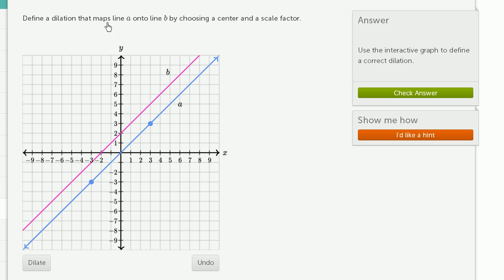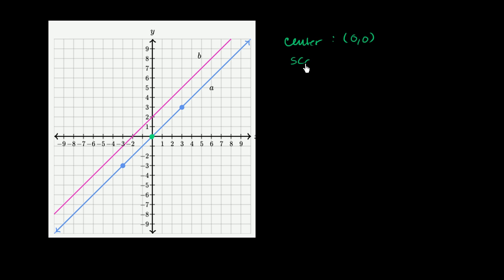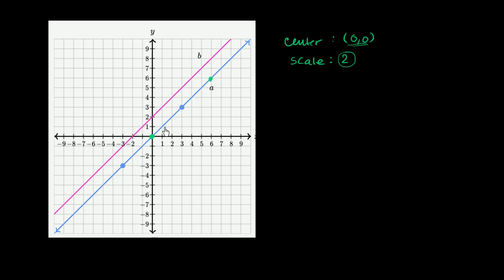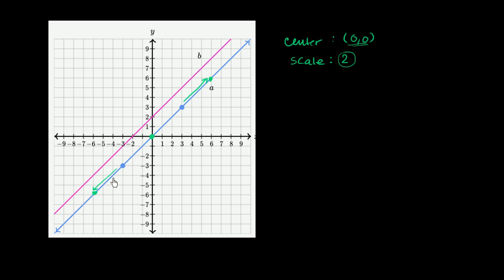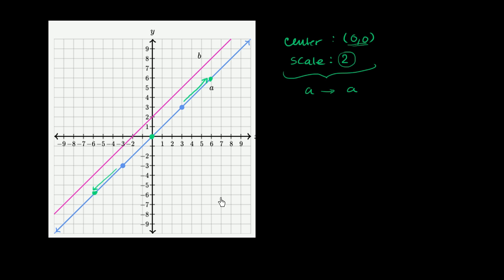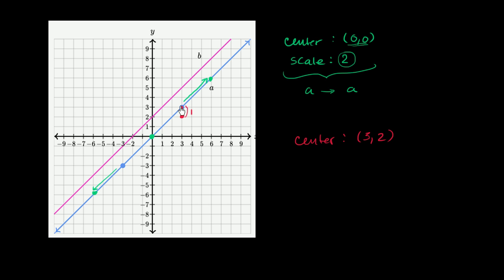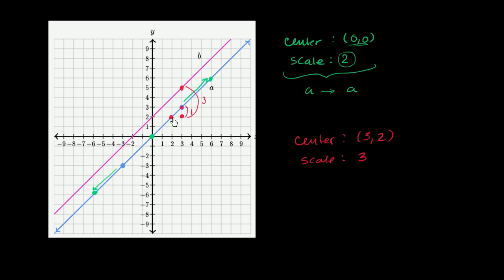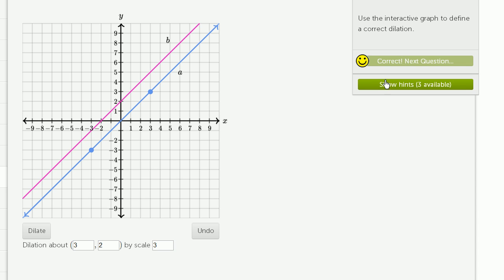Dilating one line onto another | Transformations | Geometry | Khan Academy